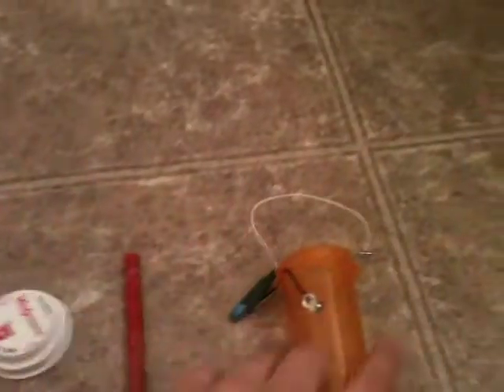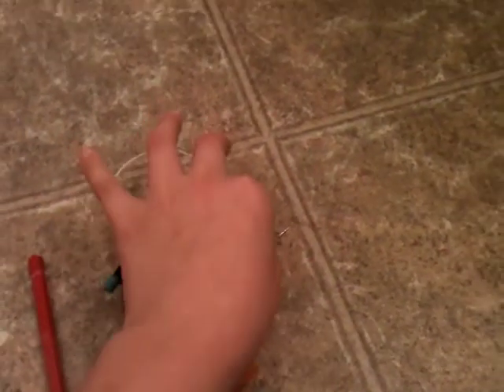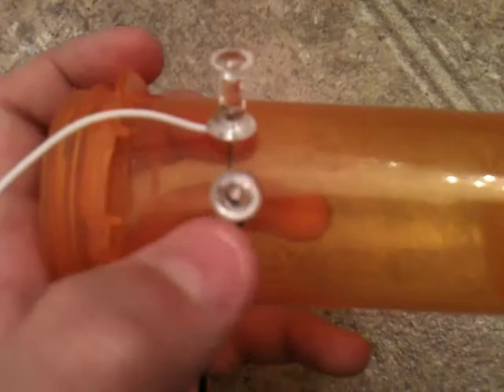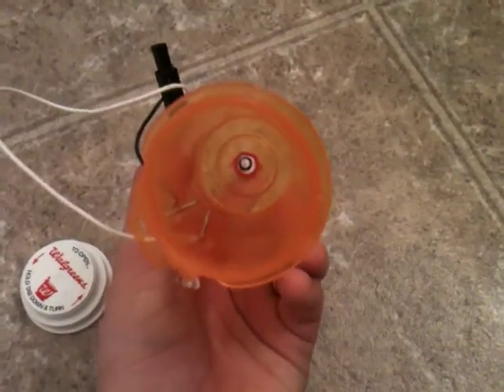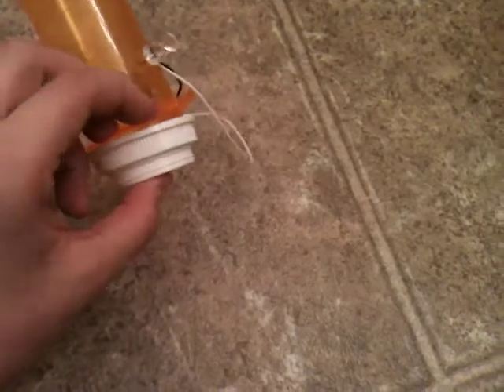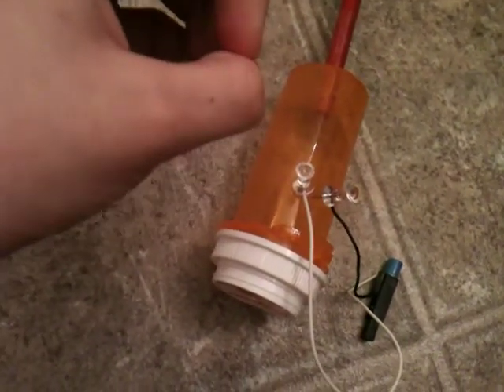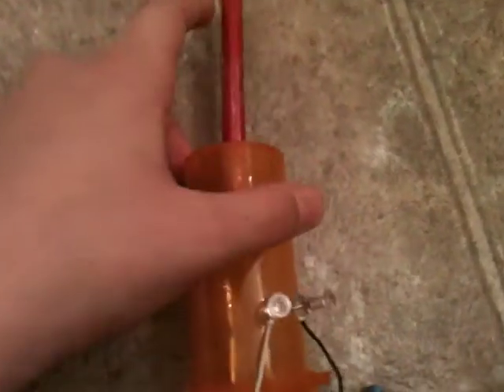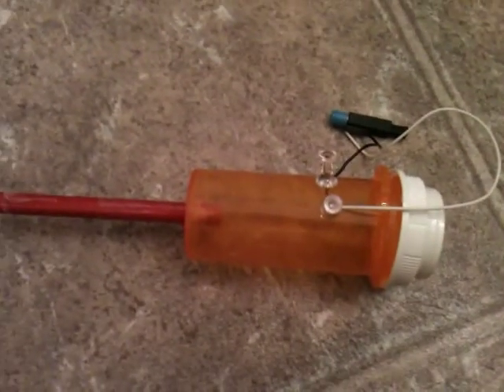How to: Make a mini potato gun